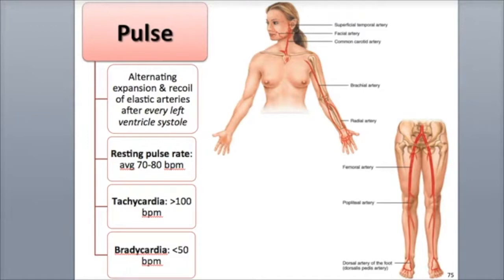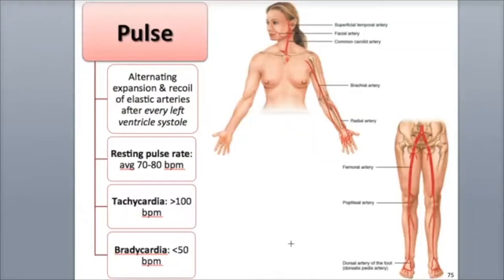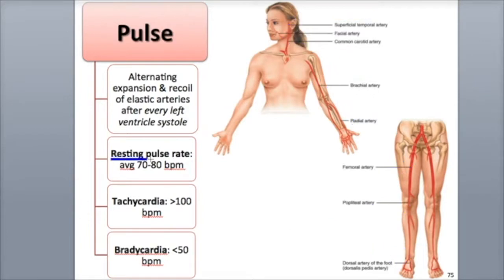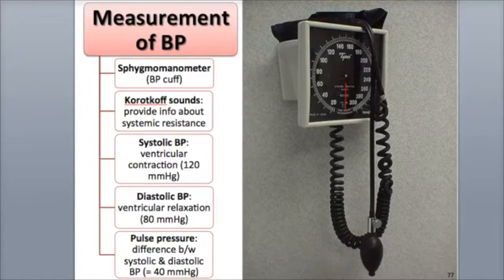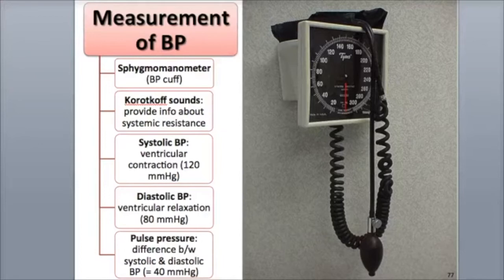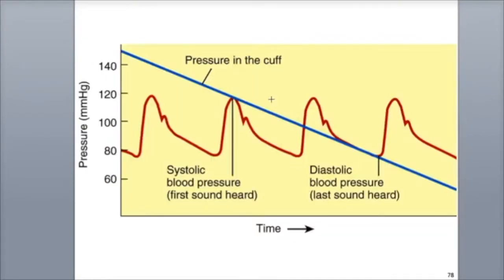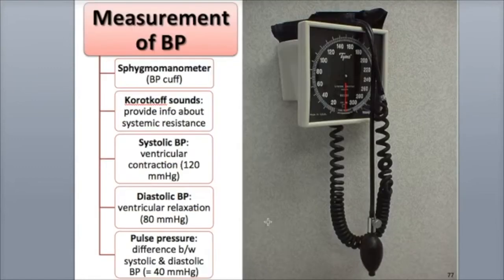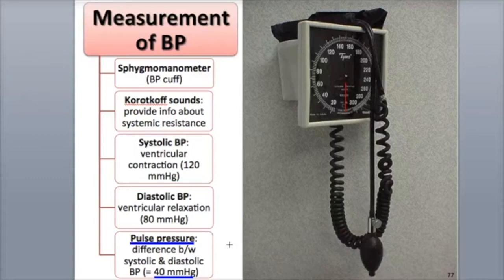How to Measure Pulse and Blood Pressure Effectively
This video talks about how to measure pulse and blood pressure effectively.

Attribution: “9-10 Measuring Pulse and Blood Pressure” by Rob Swatski.